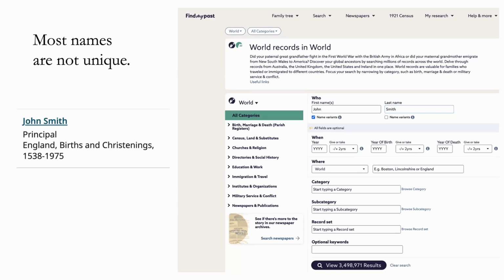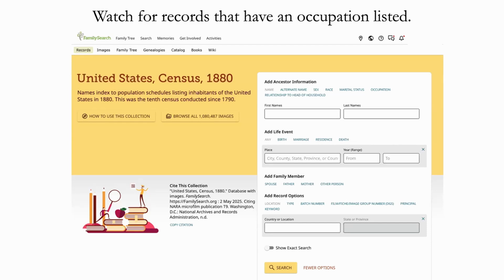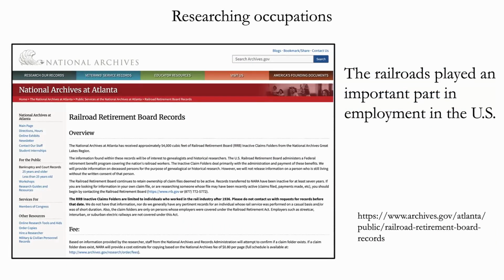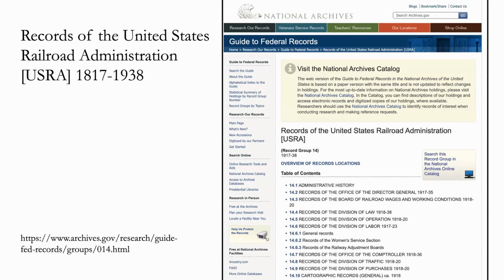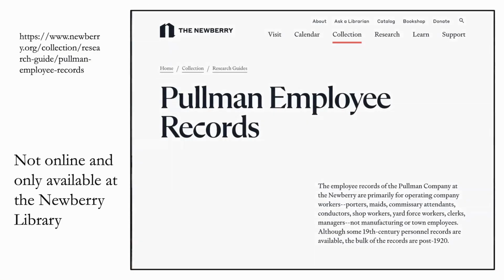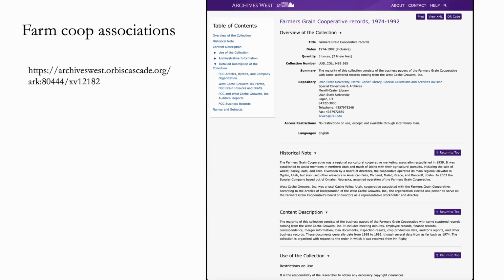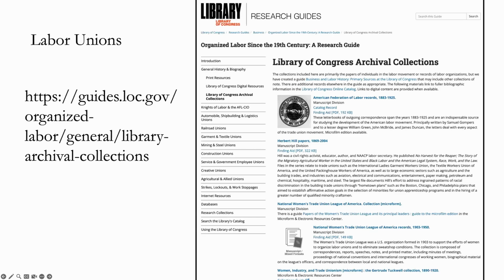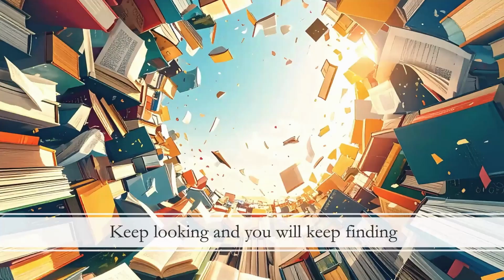Occupations Are a Key To Unlocking Missing Ancestors - James Tanner (3 Aug 2025)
One of the basic challenges of genealogical research is the same name = the same person issue. The reality is that very few names are unique, and it is often the case that we find many people living closely together with the same names. One important way to distinguish people with the same name is to focus on occupations. Come and learn how to use occupations as a research tool.